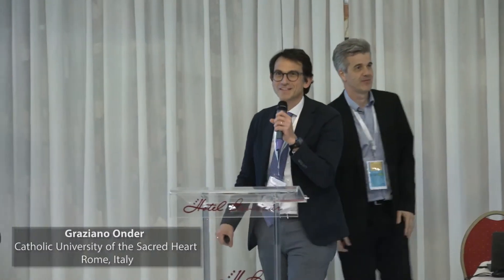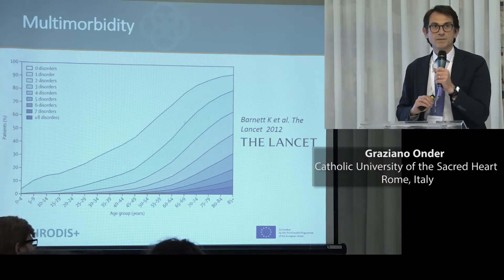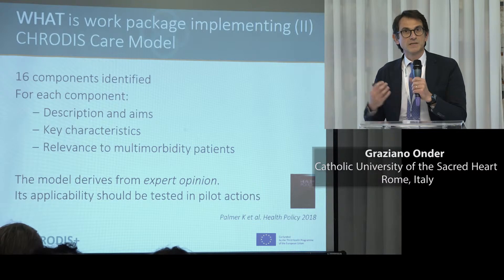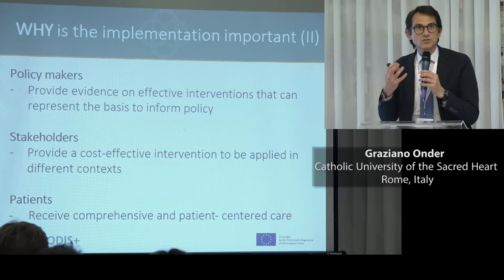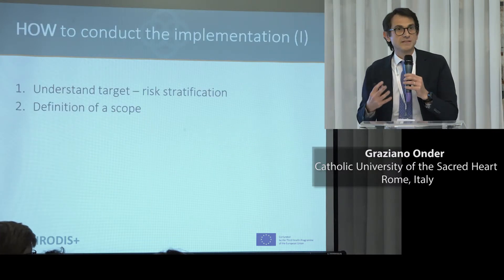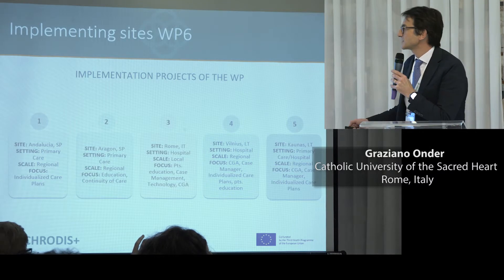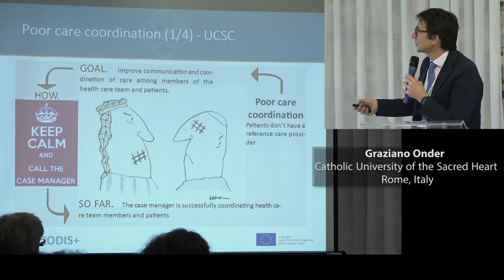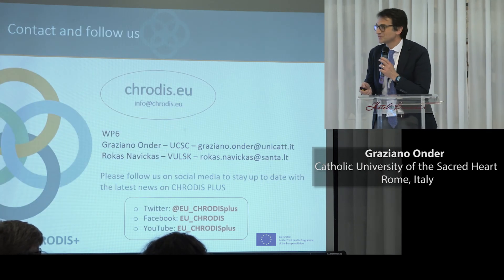Chrodis Plus Budapest Conference 14-15 May, 2019